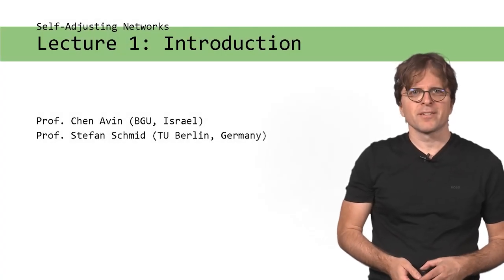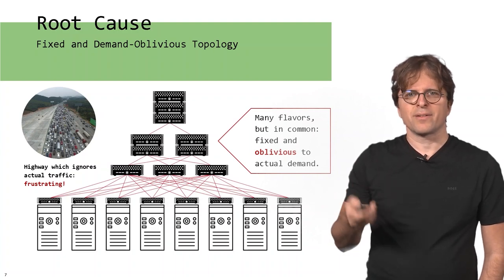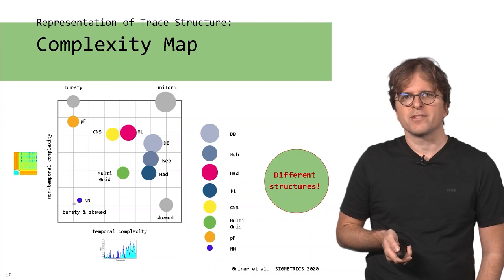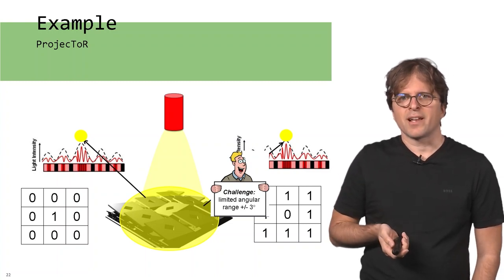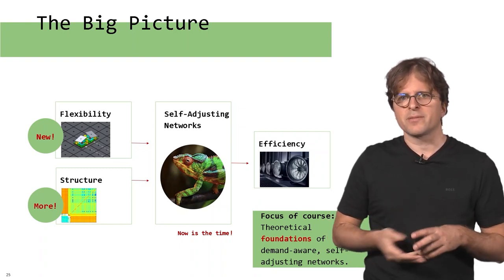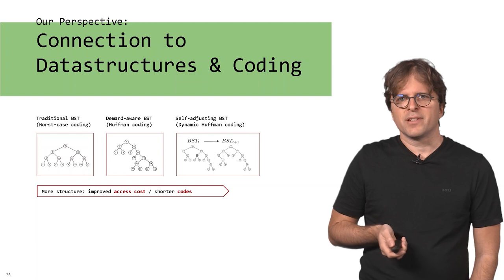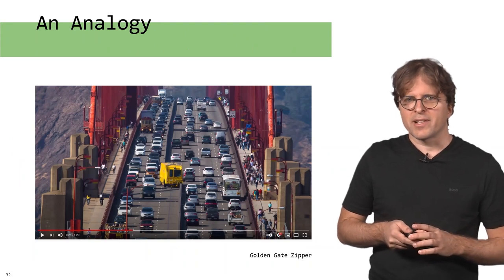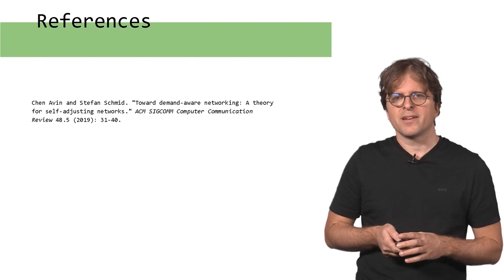Lecture 1 - Introduction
In this lecture, you will learn:
⇢ What a self-adjusting network is
⇢ The empirical motivation
⇢ The technological enablers
⇢ The relationship to coding and data-structures theory
⇢ Some challenges faced by self-adjusting networks